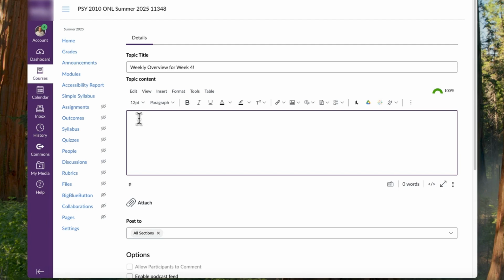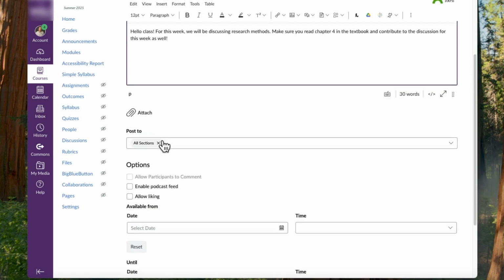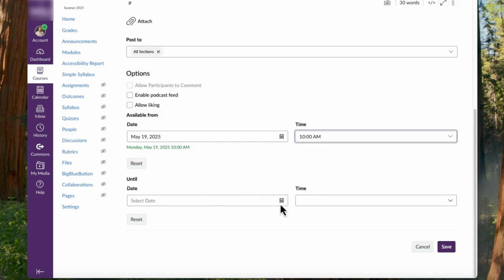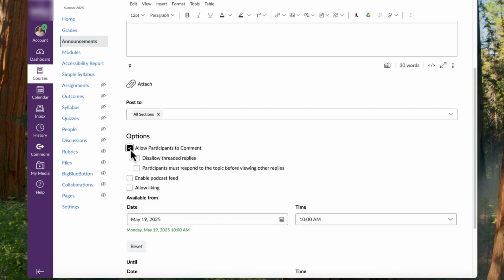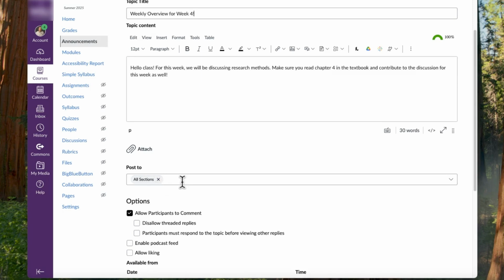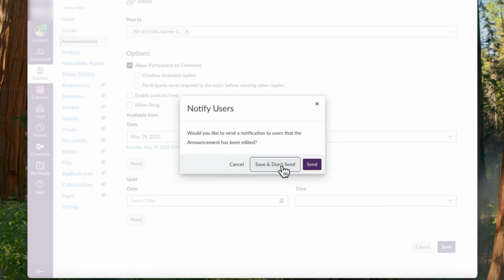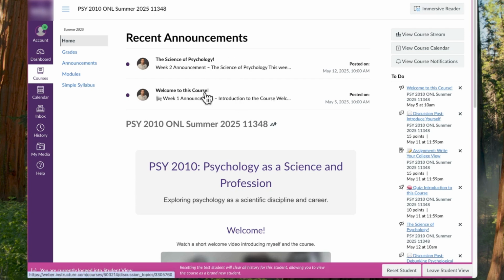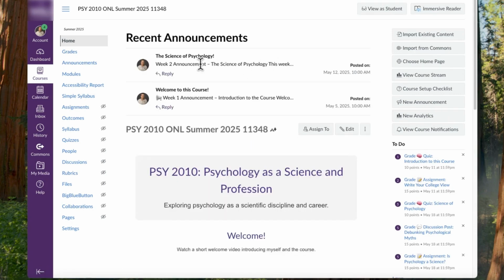Using Canvas Announcements Effectively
Announcements are more than just reminders, they are really a powerful communication tool. In this video, learn how to use Canvas Announcements to connect with students, provide context, and keep everyone on the same page.